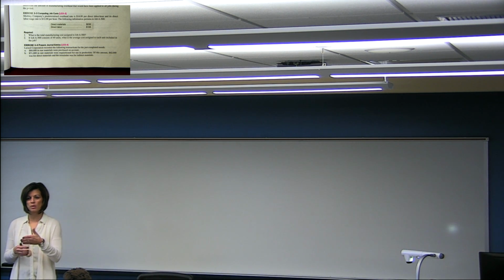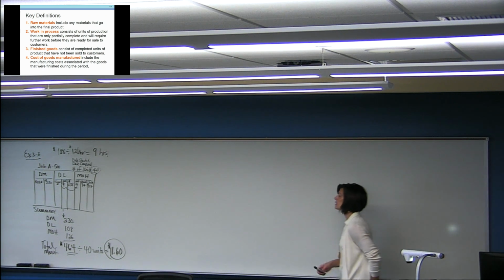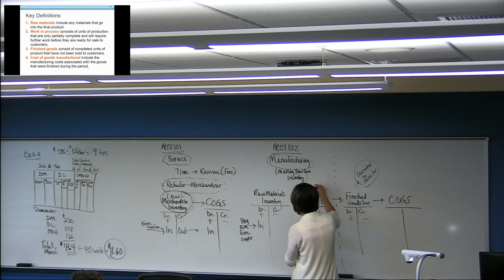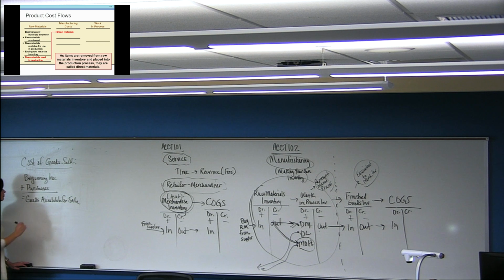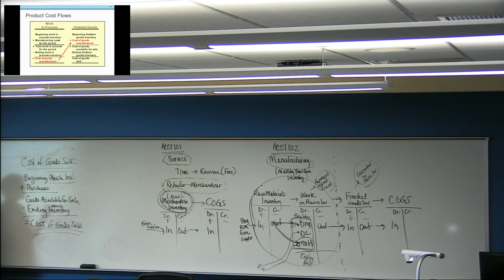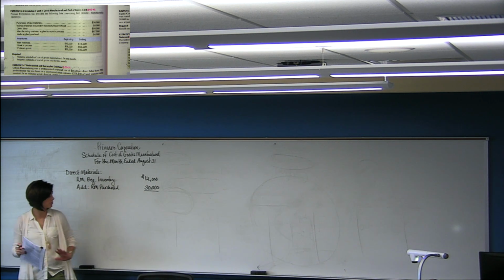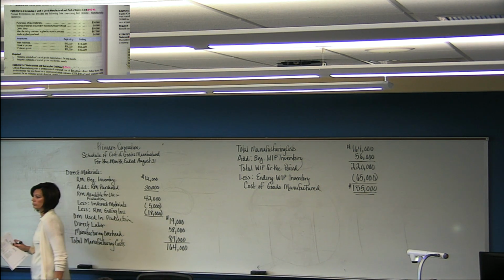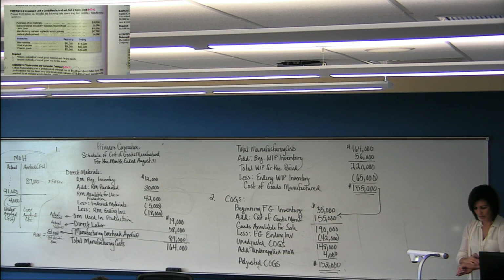ACCT 102 - R - Thurs. Sep. 13, 2018